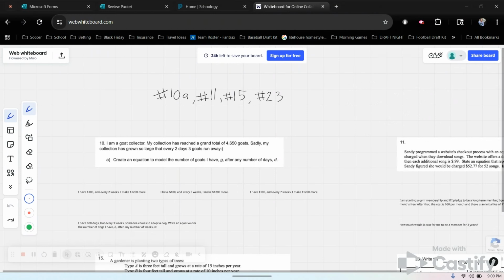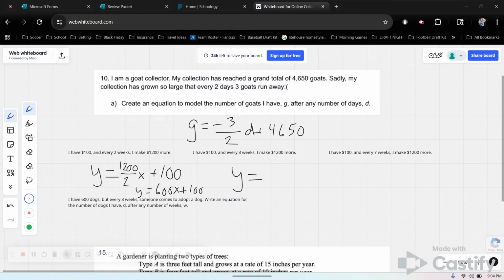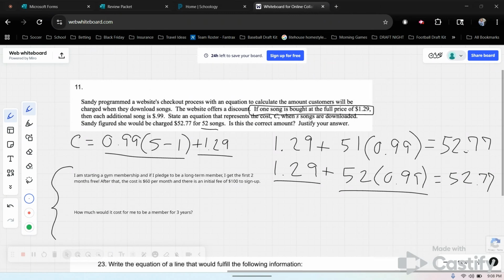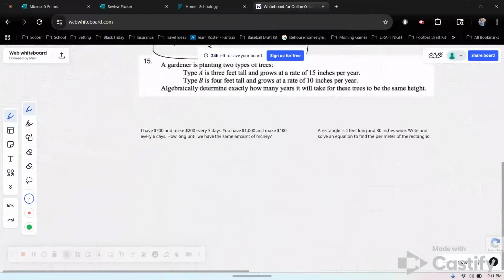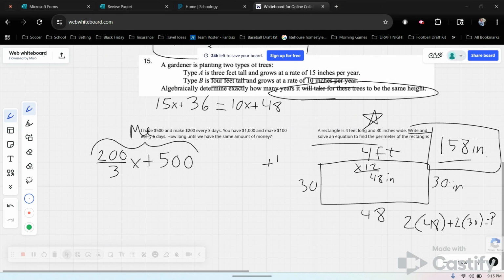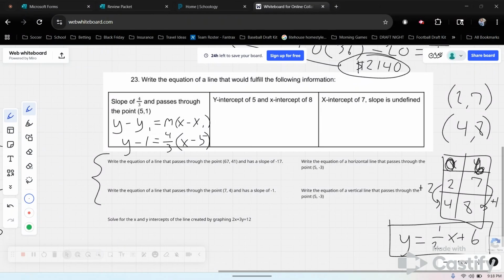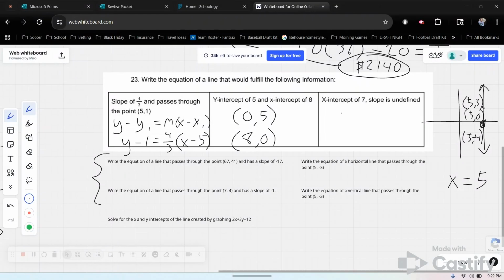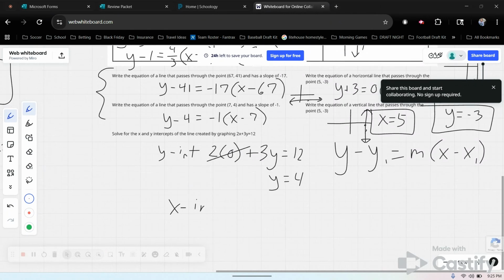Test 1 Review Video